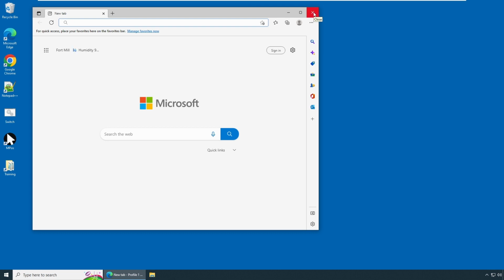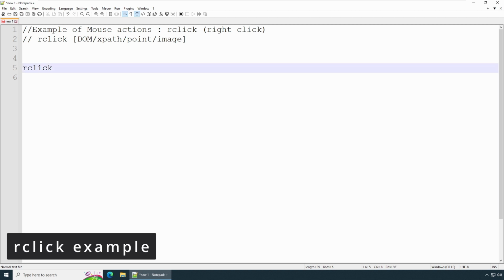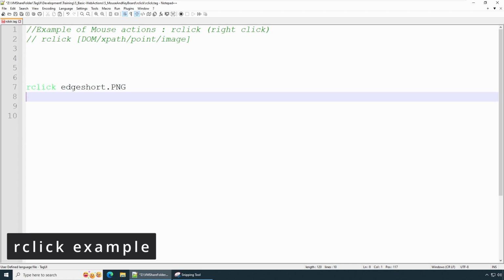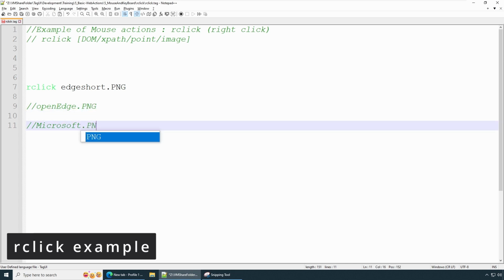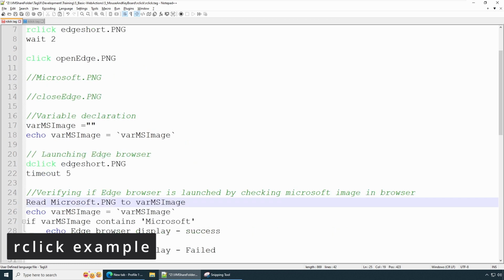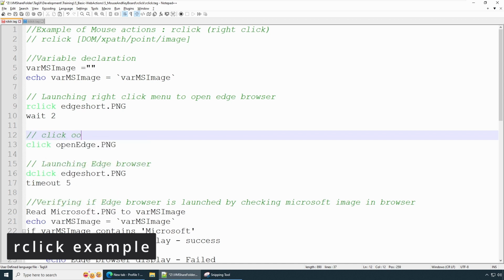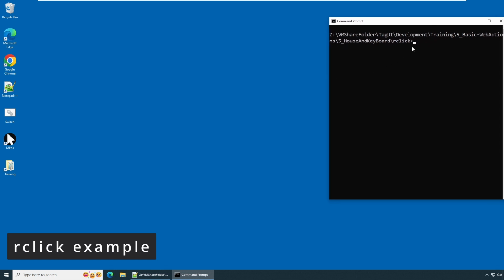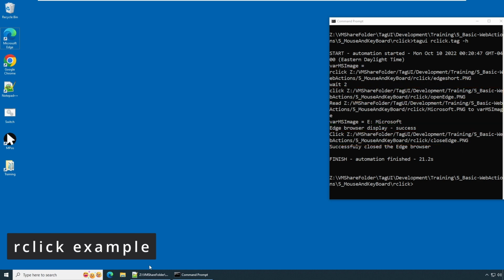Mouse action rclick part of TagUI WebAction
In this video we will see detailed example and best practices of Tagui webactions  "rclick" i.e. it right clicks on the identifier. we can use it on  DOM, XPath, Point, Image identifiers.